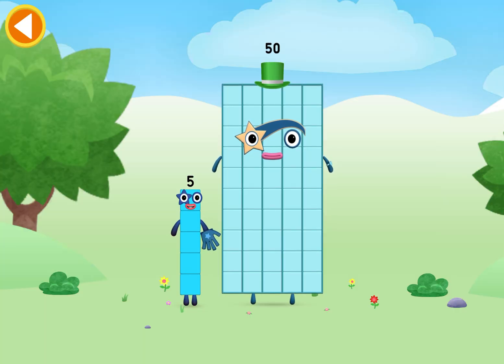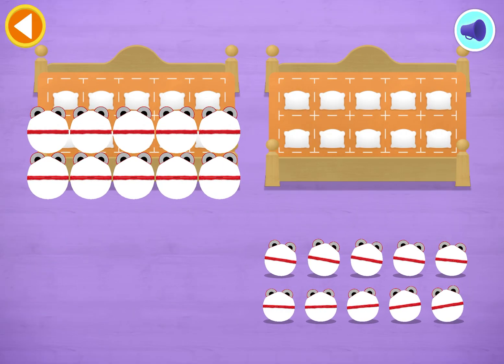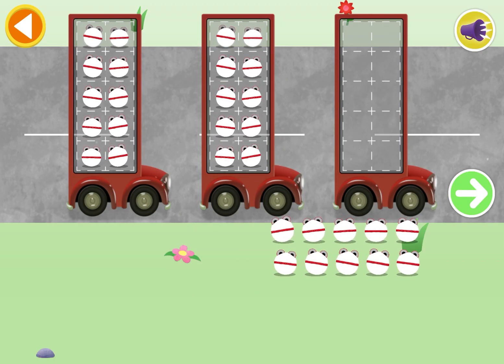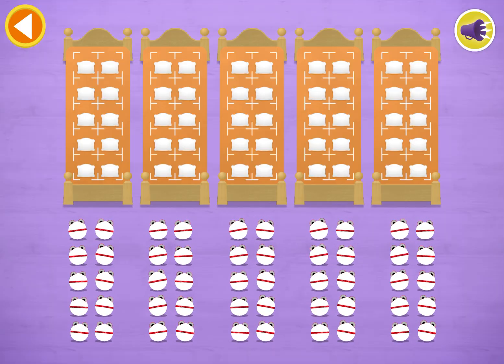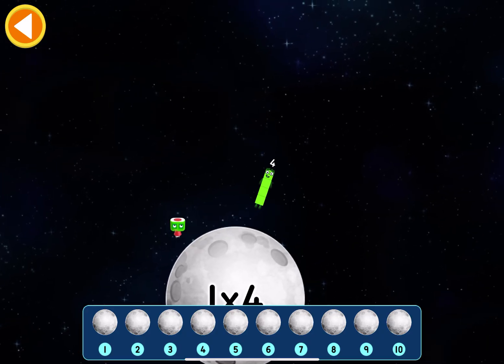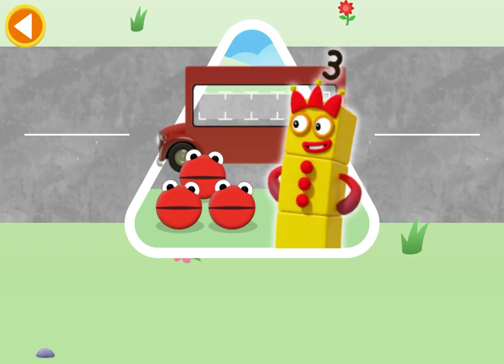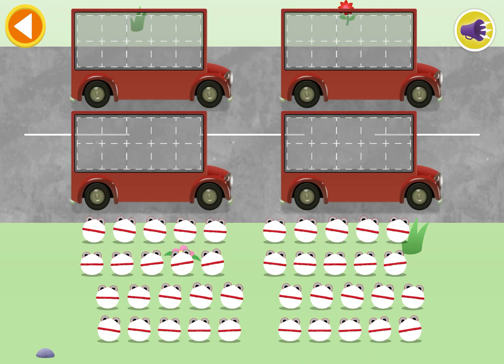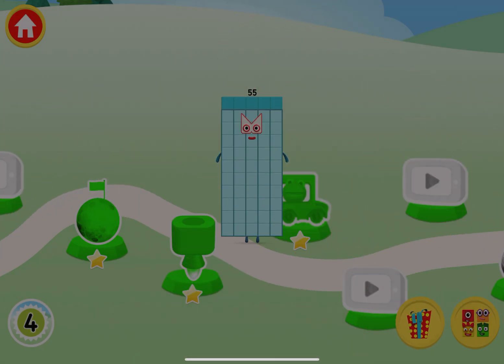Numberblocks World: Numberblocks 55 Games and Timetables